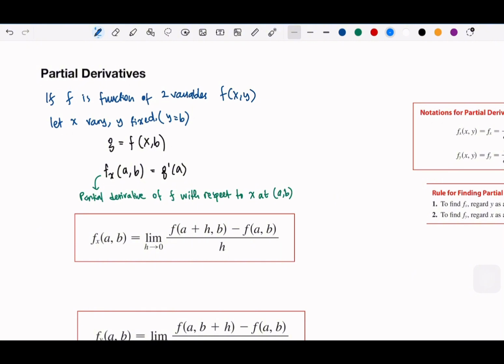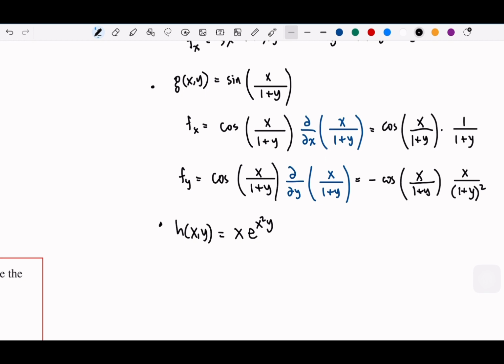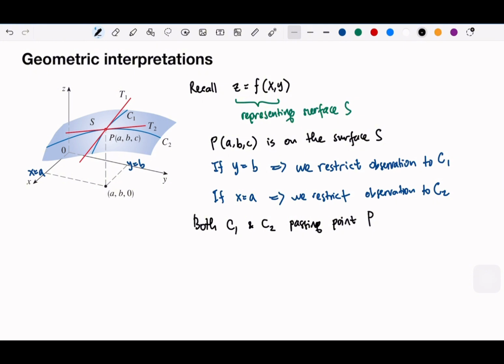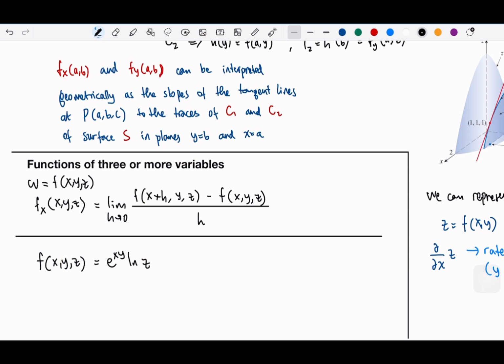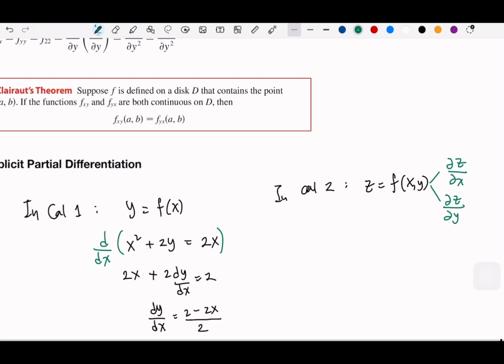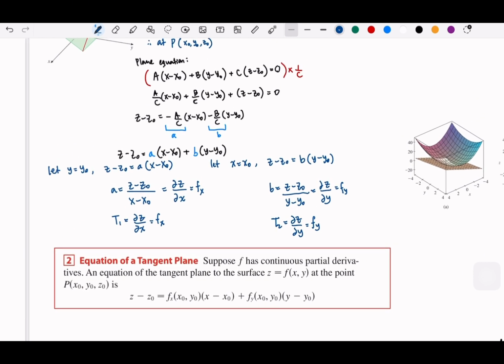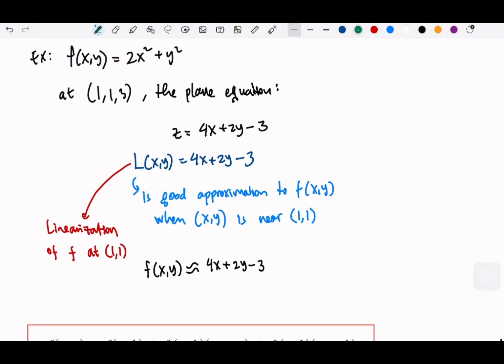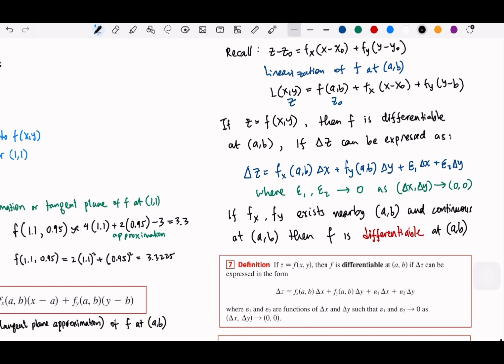Calculus 2 sixteenth class